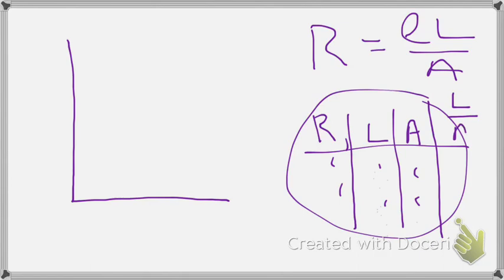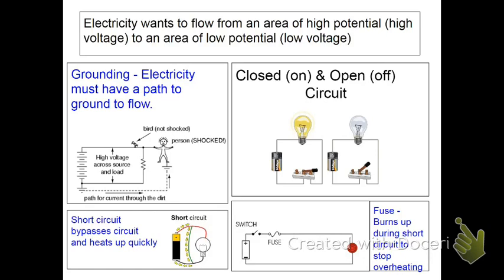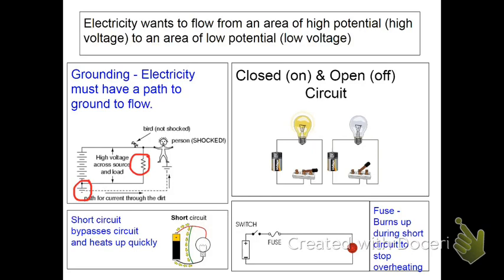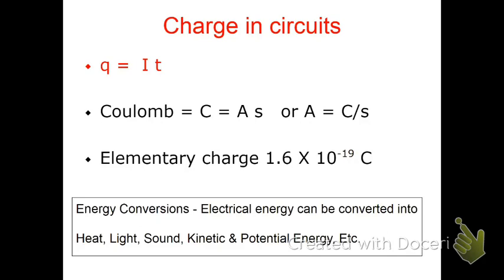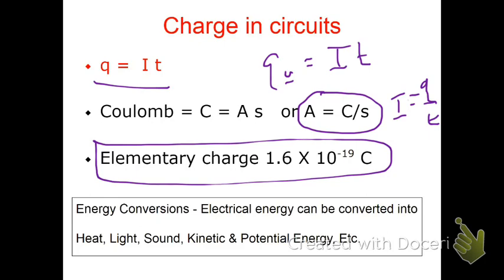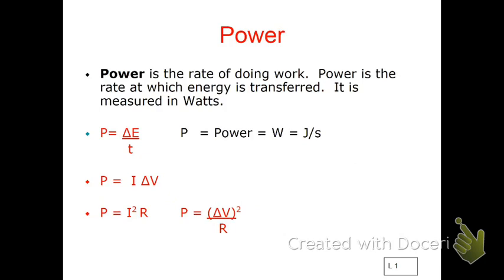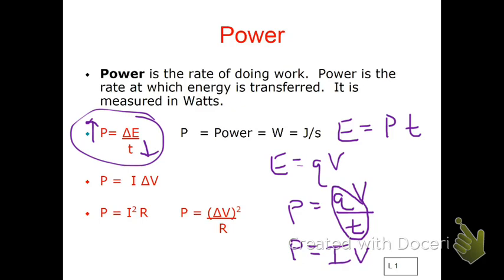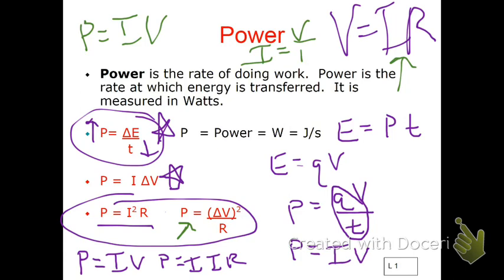L1b Power and Terminology